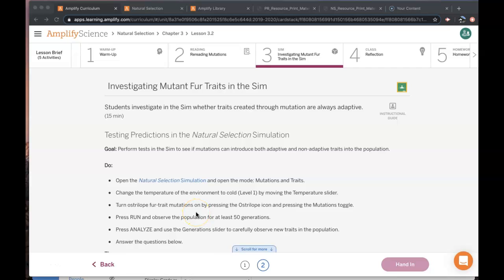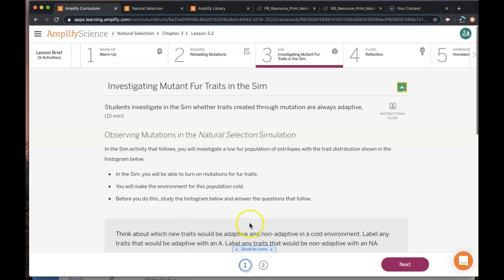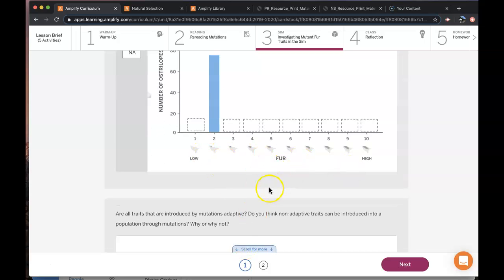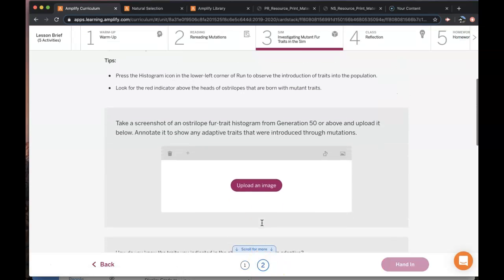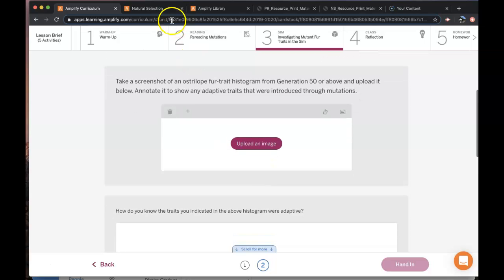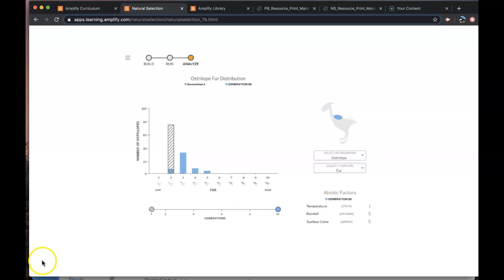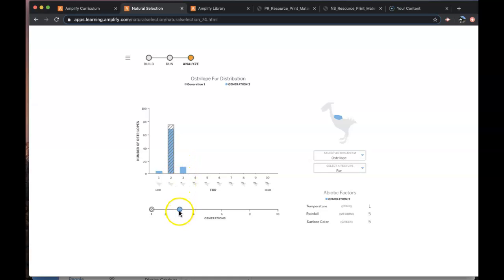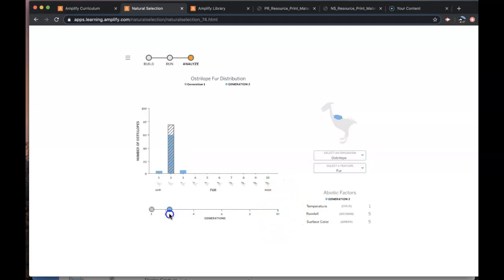NS Lesson 3.2 Activity 3 Part 3